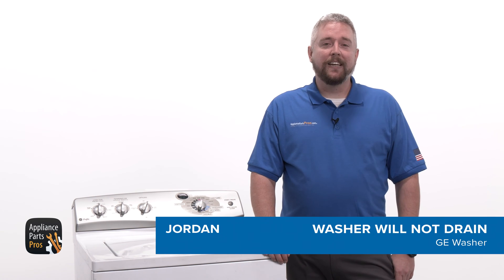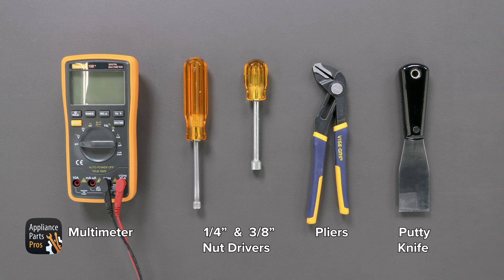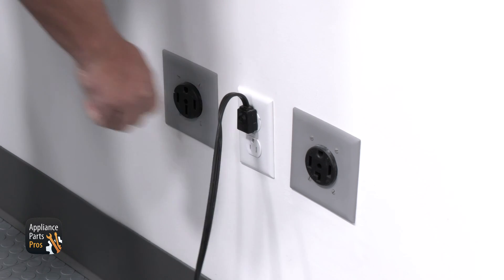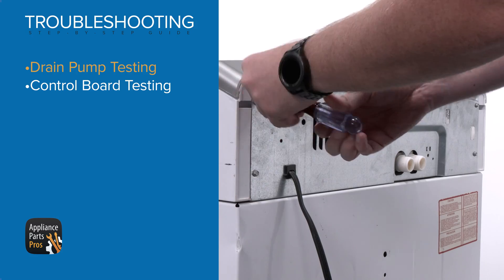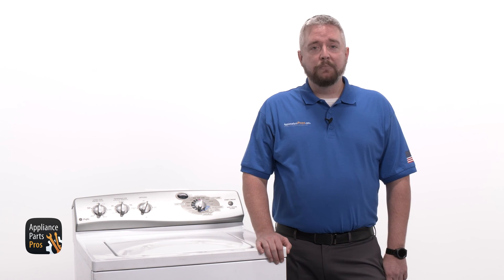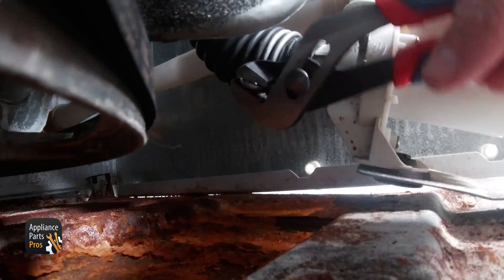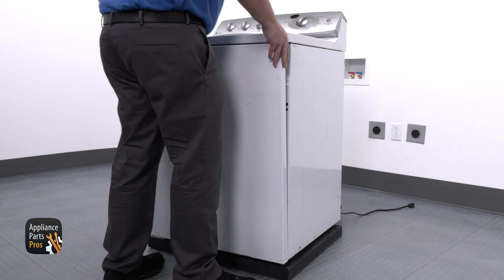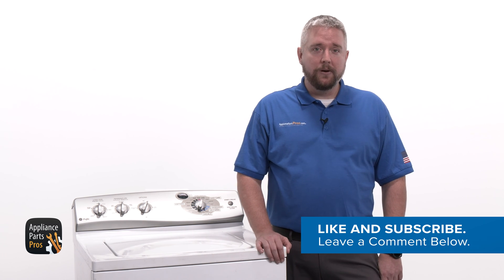How To Troubleshoot A GE Washing Machine That Is Not Draining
Possible Causes: Drain Pump, Control Board

Symptoms: Clothes remain soaked after wash cycle, water does not drain out of the washer.

Tools: Multimeter, 1/4" &3/8" Nut Drivers, Pliers, and Putty Knife

0:00 Introduction
0:36 Removal of console
0:59 Removal of old pressure switch/removal of knob
1:27 Installing new pressure switch/knob
1:54 Reinstalling the console
2:10 Closing remarks